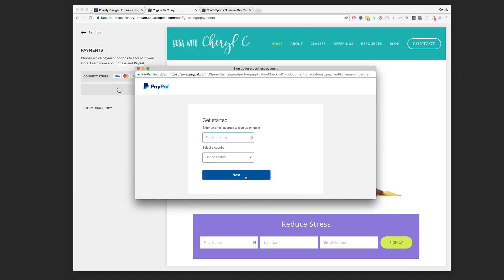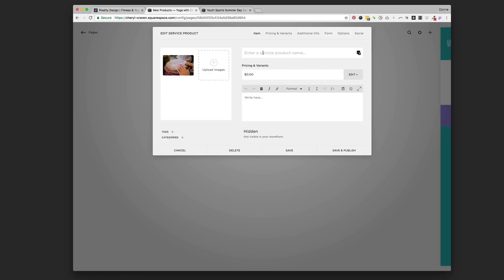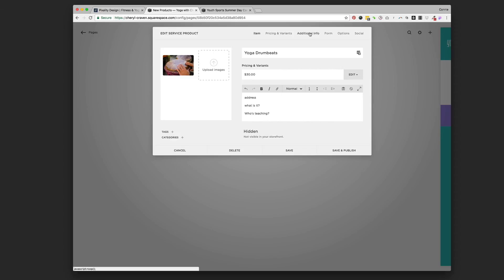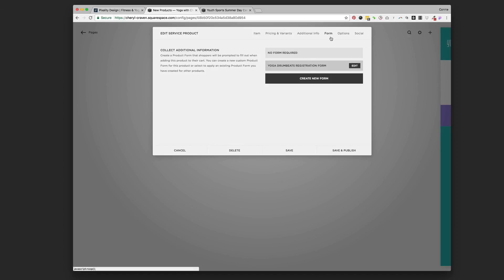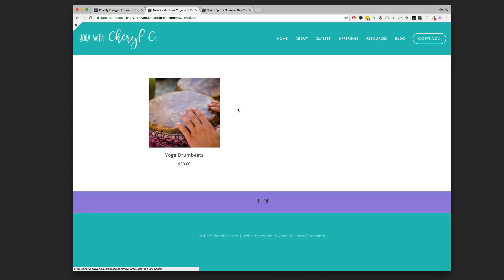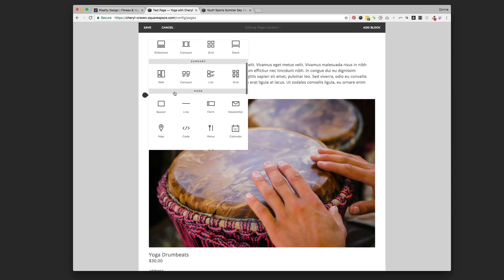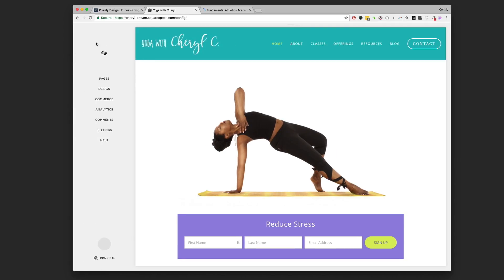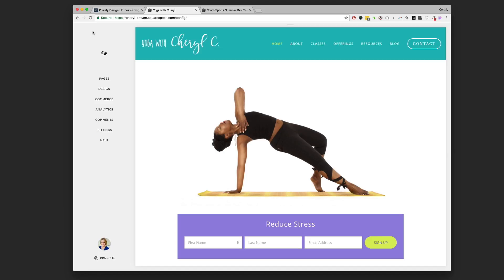How to set up Squarespace scheduling + event registrations for fitness studios and yoga studios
If your fitness studio or yoga studio website is on Squarespace, here’s how to set up your Squarespace website to take payment and collect registration for your next fitness or yoga event or workshop.

I’m a web designer who specializes in working with boutique fitness, wellness, and yoga studios Here’s how we can work together

HELPFUL VIDEOS

ABOUT ME

Hey there, I’m Connie! I’m the founder of Pixality, and I’m also a fitness web designer, digital strategist, Certified Mindbody Business Consultant, and Authorized Squarespace Trainer.

At Pixality, we design search-engine-optimized Squarespace fitness websites that are easily found, easy to update, and give your customers an amazing experience with your brand—both online and in the studio.

We’ve worked with over 150 studios to increase their revenue and improve their retention with web design and strategy.